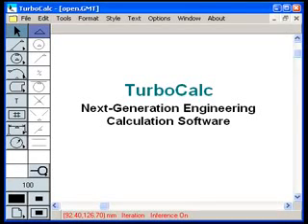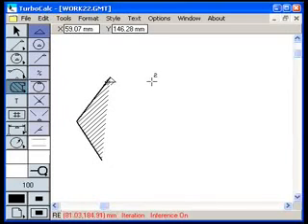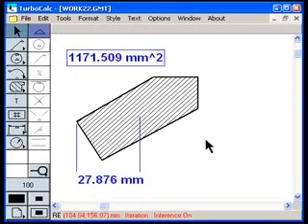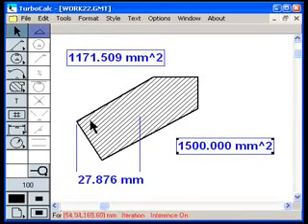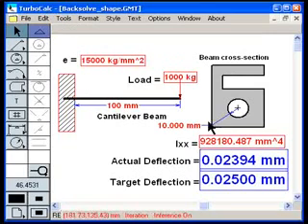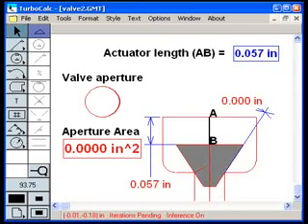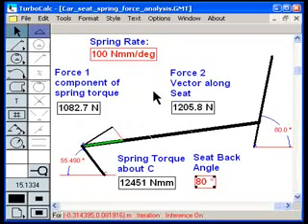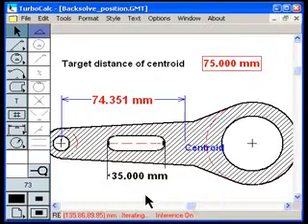Turbocald Back-solve and other Interactive Design calculation stuff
This is way cool, solving design problems on the fly, as with some Spreadsheet! Nice!
From Datacad.de:

With TurboCalc you can solve a wide range of engineering and design challenges in an automated way:
    Specify desired goals for any calculation result and then have the computer backsolve the exact geometry to satisfy this goal.
         Associate geometry, dimensions, and calculations in the same worksheet to capture the functional intents of your engineering challenge.
         Use it standalone or in conjunction with Microsoft Office or all popular CAD applications.